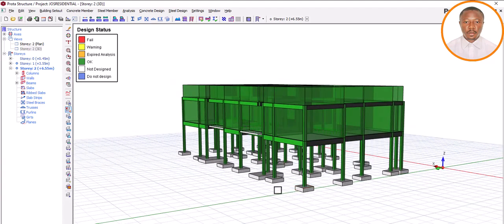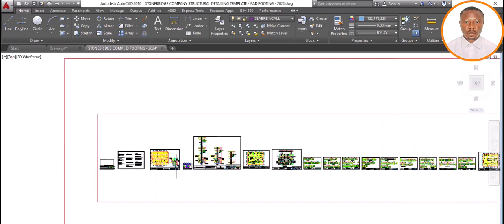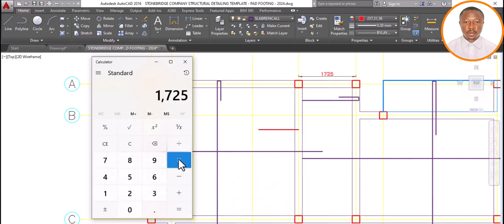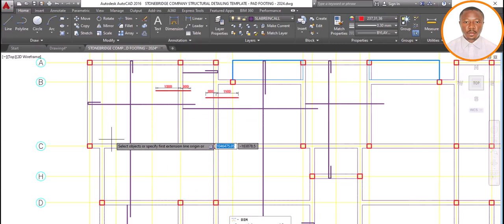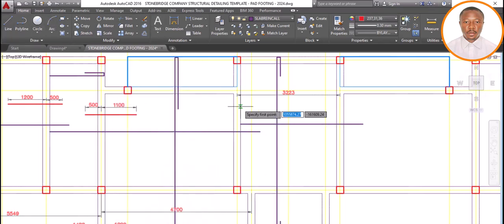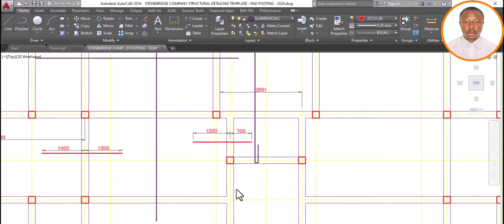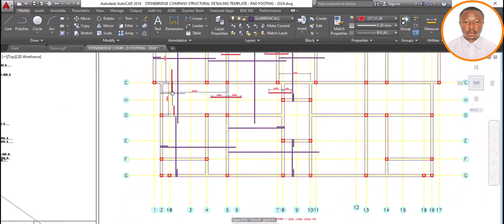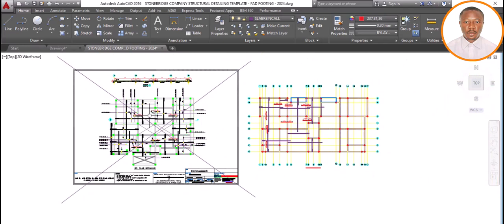PART 2 - SLAB DETAILING in Civil Engineering - Ekidel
In this video, you will learn how to perform slab detailing in autocad software after perfoming structural analysis and design using protastructure software.
We will be using stonebridge detailing template 2024 version for this slab detailing in civil engineering.

👉 This is a Customize Structural Detailing Template used after performing structural analysis and design using, Staad pro software, Orion CSC software, and protastructure software.

It is good to pay proper attention on detailing and construction drawing when it comes to structural engineering and civil engineering.

- Next Bonus:
In my next video i will:
1) Design and Detail to ACI Code in Prota structure and autoCAD
2) Design and Detail to Eurocode in Protastructure